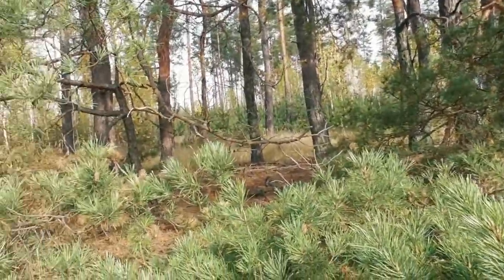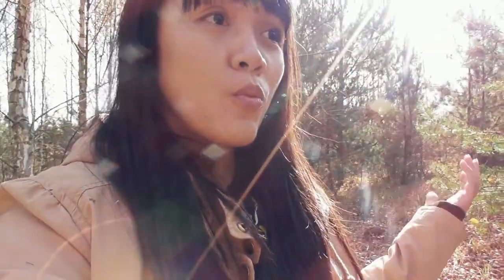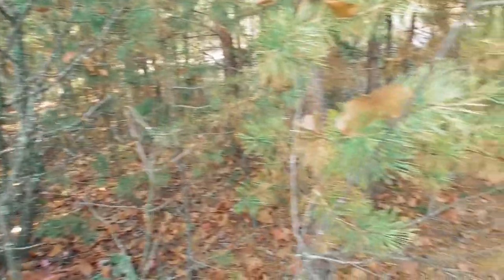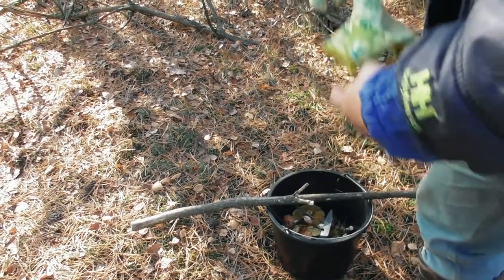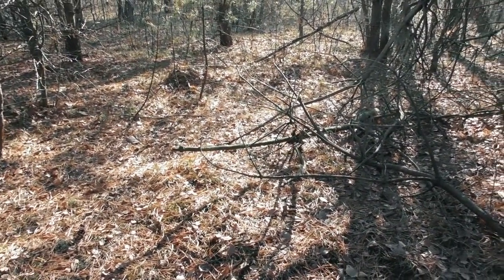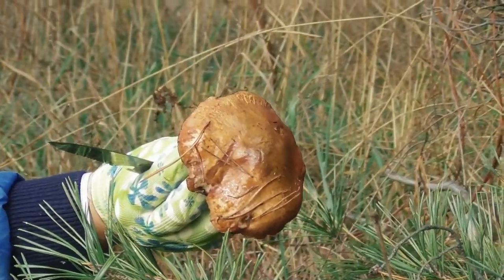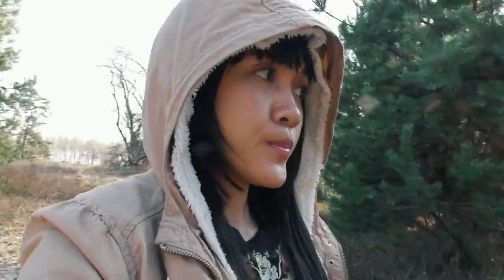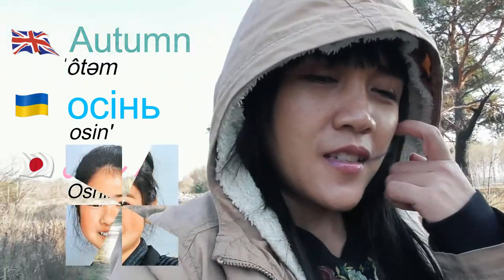Hunting WIld Mushroom in Ukraine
This year we had no luck finding Porcini, only Amarita and Sticky mushroom, also some weird looking mushrooms.

I uploaded images i took in this trip on Footage Collector facebook page. Check'em out